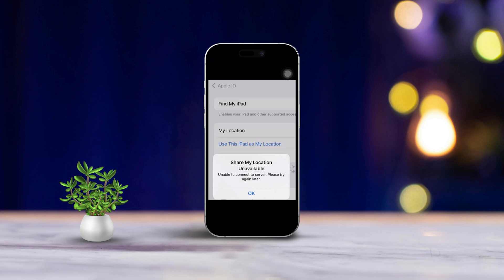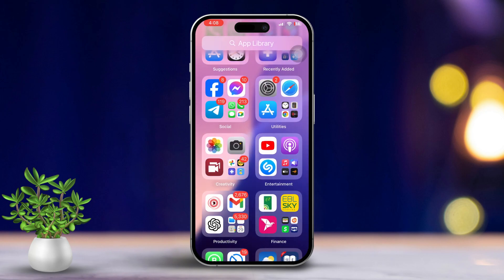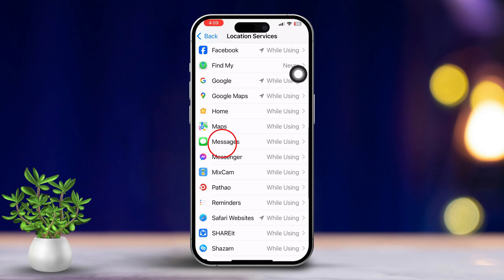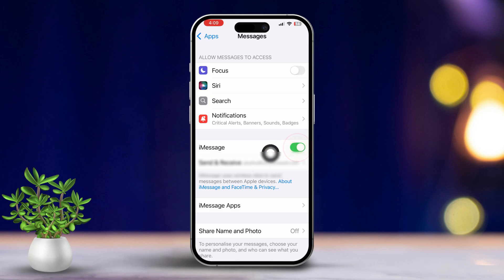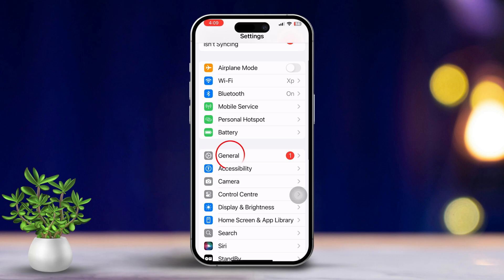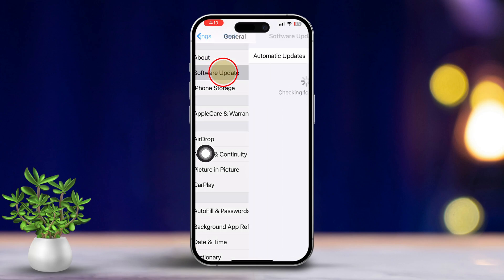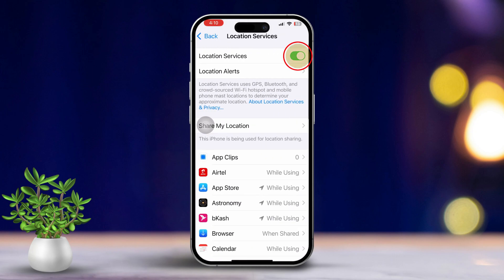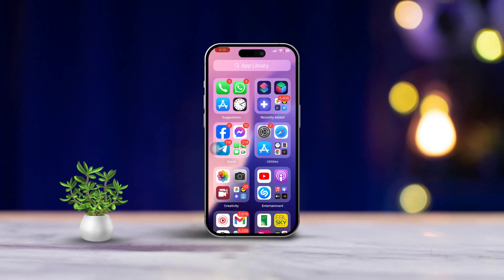Fix Location Not Available on Message Issues on iPhone | iPhone Share My Location Not Working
Wondering why is the location missing on your iMessage? Well, there are a lot of things that make the location unavailable for the iOS Share My Location. Take location services being disabled or parental controls for example. Sometimes even a poor internet connection can also make 'Share Location' go unavailable on your iPhone.

This feature works on connecting you with your friends and family so when the location is not available on your iPhone messages, they won't be able to see your current location. This will cause Apps like 'Find My Friends' or other location-based services to function incorrectly no one will be able to track you properly. So if you wanna get rid of this fast, My Solution Video will show you how to resolve this 'location not working' issue on your iPhone. The steps are pretty straightforward so you should fix your problems in no time!

00:01- Video Intro
00:15- Solution 1: Location Services
00:34- Solution 2: iMessage Settings
00:54- Solution 3: Reset Location
01:09- Solution 4: Update iOS
01:19- Solution 5: Re-enable Location
01:43- Solution End